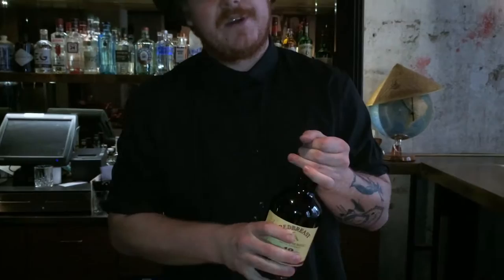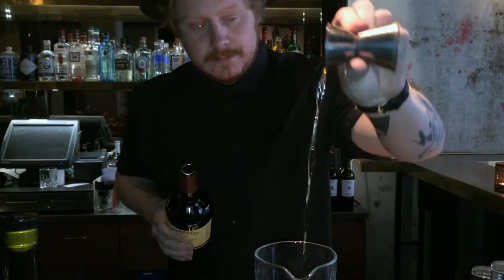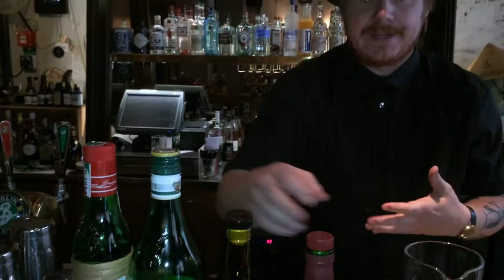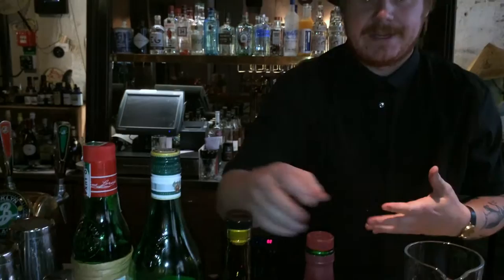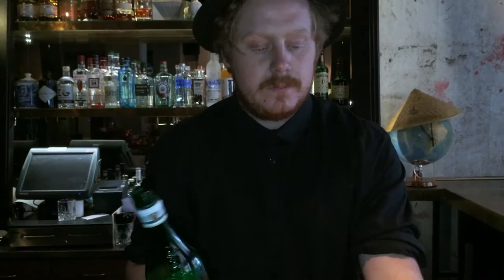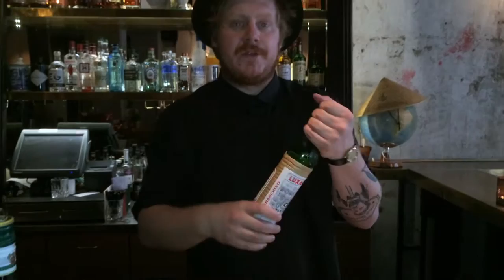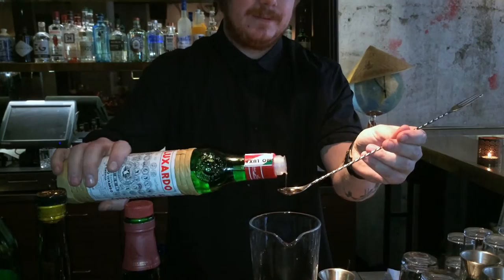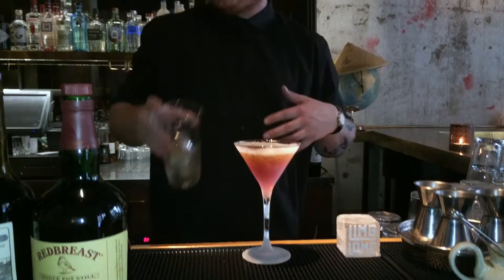Hampus Thunholm from Ling Long (Stockholm) : Brooklyn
Hampus Thunholm from Ling Long makes for us a twist on a classic Brooklyn